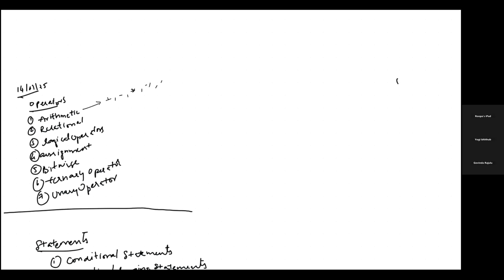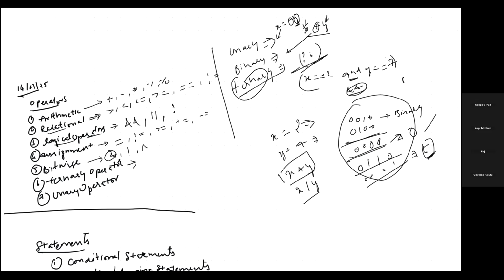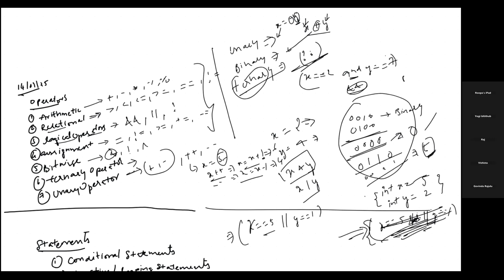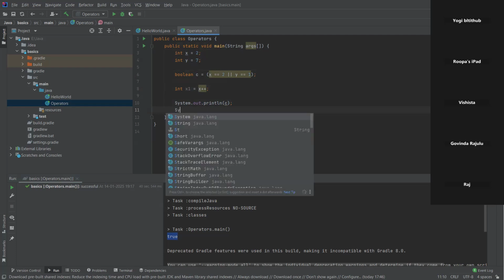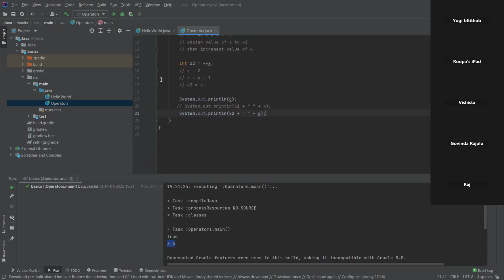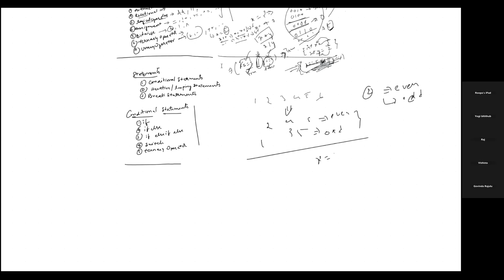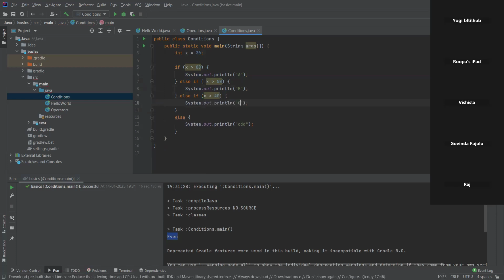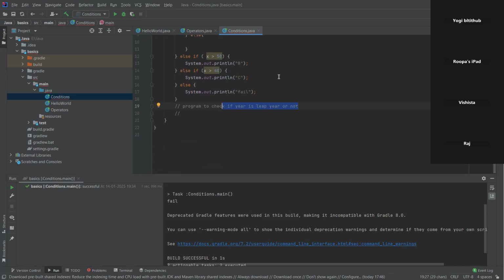Core Java | Operators, Control Statements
Operators are symbols that perform operations on variables and values. Java has several types of operators:

**Arithmetic Operators:**
Perform basic arithmetic operations.

Used to compare two values and return a boolean result (true or false).

**Logical Operators:**
Used to perform logical operations, typically in conditional statements.

**Assignment Operators:**
Used to assign values to variables.

**Unary Operators:**
Operate on a single operand.

**Bitwise Operators:**
Perform operations on bits.

**Ternary Operator:**
A shorthand for an if-else statement.

Control statements in Java are used to control the flow of execution based on certain conditions.

**Conditional Statements:**

- **If Statement:** Executes a block of code if the specified condition is true.
- **If-Else Statement:** Executes one block of code if the condition is true, and another block if false.
- **Else-If Ladder:** Checks multiple conditions sequentially.
- **Switch Statement:** A cleaner alternative to multiple if-else statements when checking multiple values of a single variable.

**Looping Statements:**

- **For Loop:** Repeats a block of code a specific number of times.
- **While Loop:** Repeats a block of code while a condition is true.
- **Do-While Loop:** Executes the code block once and then repeats it while the condition is true.

**Jump Statements:**

- **Break:** Exits the loop or switch statement immediately.
- **Continue:** Skips the current iteration and proceeds to the next iteration of the loop.
- **Return:** Exits the current method and optionally returns a value.